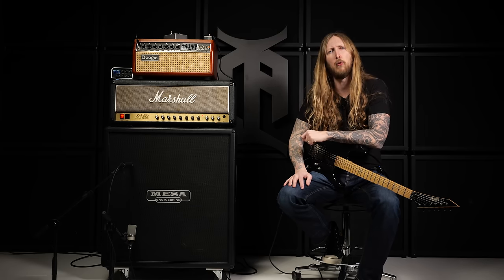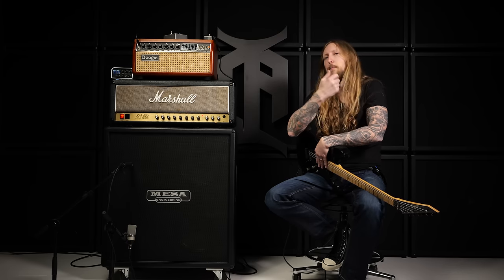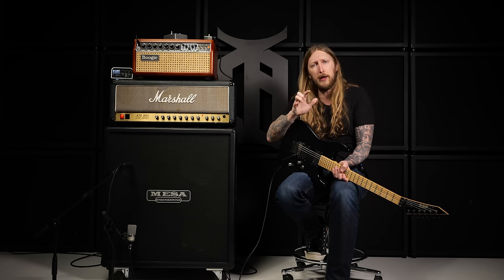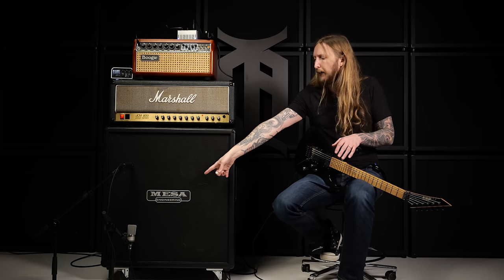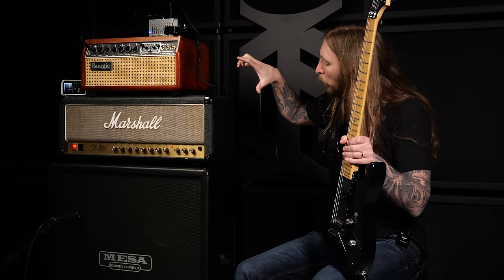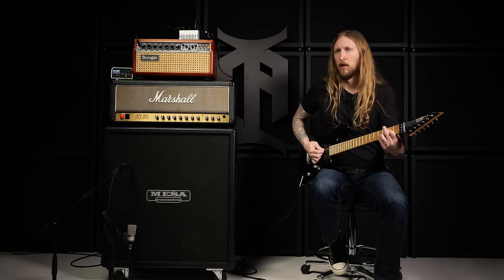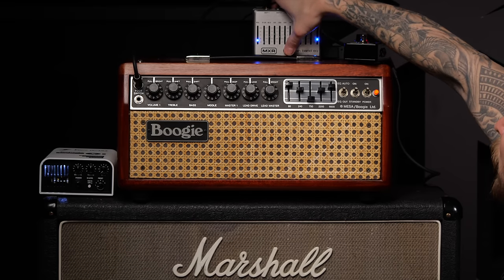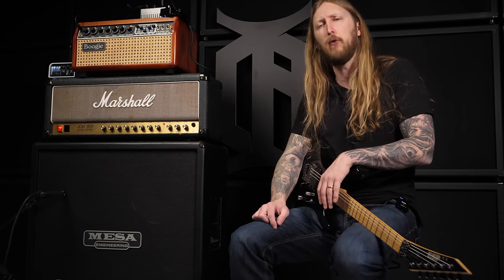METALLICA BLACK ALBUM GUITAR TONE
Another tone of the Artist video. This time we're diving in deep with the Black Album from Metallica.

0:00 - Intro
2:09 - Original Rhythm Guitar Gear
3:07 - Guitar
3:27 - Signal Chain
5:17 - Sound Demo
7:41 - Slave Out Explanation
8:12 - Shutting Off The EQ
8:39 - Dialing In The Rig
9:42 - Engaging The EQ Again
11:08 - Outro